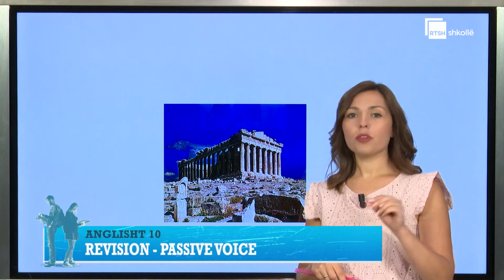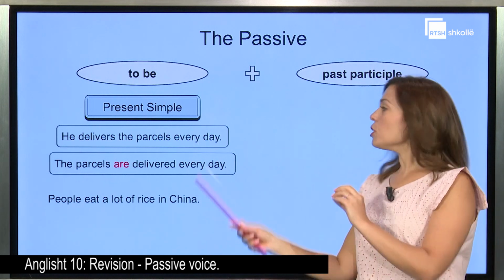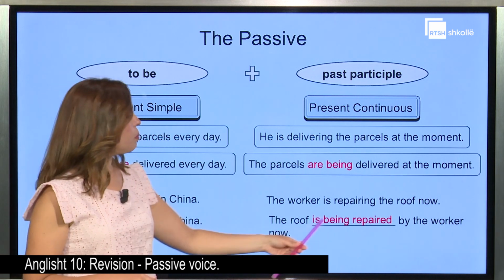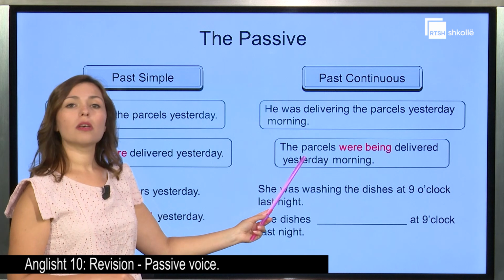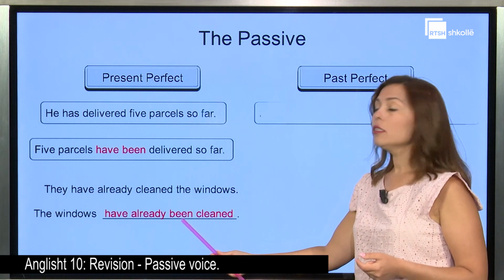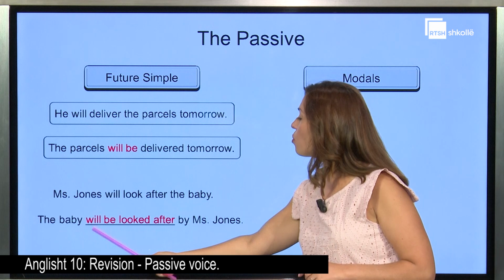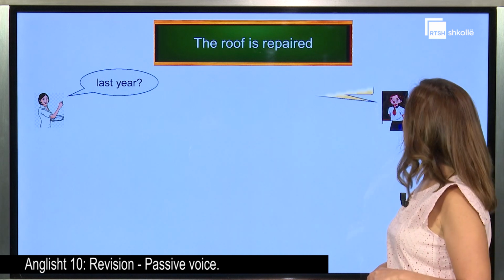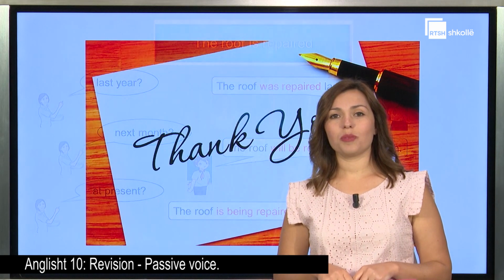Revision - Passive voice | Anglisht 10